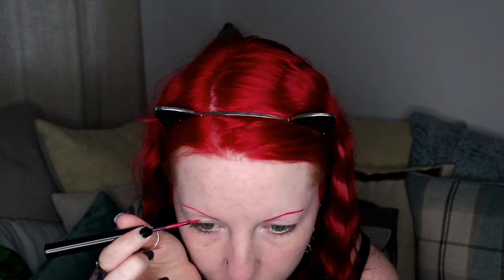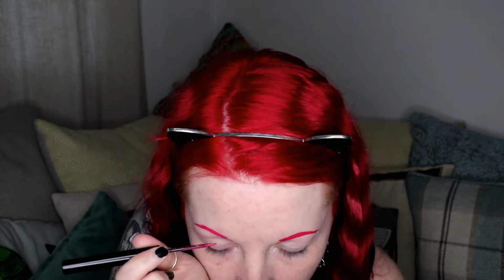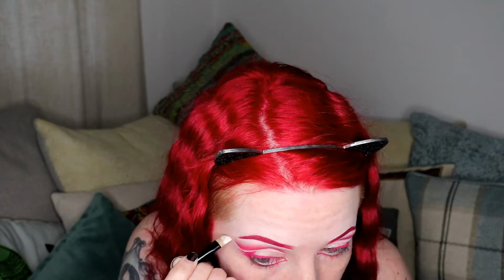Full Face Using Only RED Makeup | Phexxie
Getting on the bandwagon and doing a full face of RED makeup
I'm not a makeup artist and I don't claim to be, I just do this for fun
So it didn't 'quite' go to plan, but I kinda like it!

Products used. :

Face:
Urban Decay 'Naked Skin' - Shade 0.5 -

Concealers
Makeup Revolution 'Ultra Cream Contour Palette' (for around eyebrows) -

Collection 'Lasting Perfection' - Shade Extra Fair (for under eyes etc) -

Eyelash Curler - 'Mirror Mirror' -

Pretty certain the big palette is...:
Coastal Scents Original 88 Palette -

Lips:
MUA 'Luxe Velvet Lip Lacquer' - Reckless -

Facebook.com/Phexxie.B

**Music**
Bauhaus - Dark Entries
The Marionettes - Ave Dementia
Golden Apes - Ferryman
Christian Death - Church of No Return

~*~ Twinkle Twinkle Little Bat ~*~